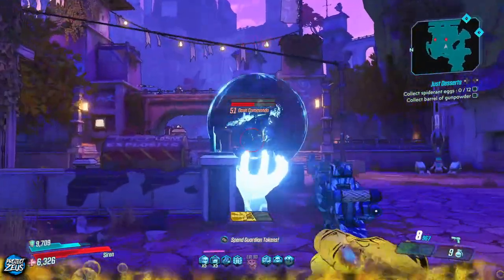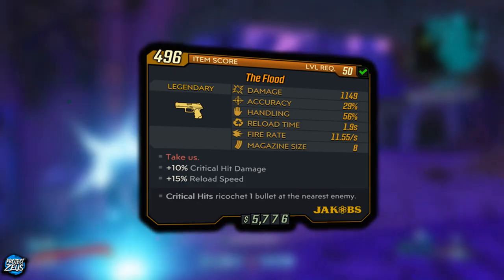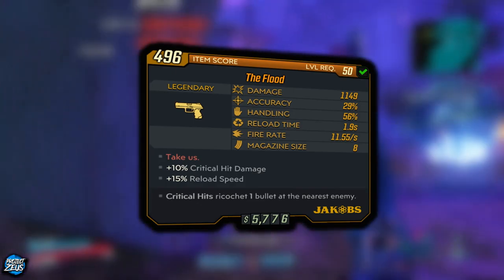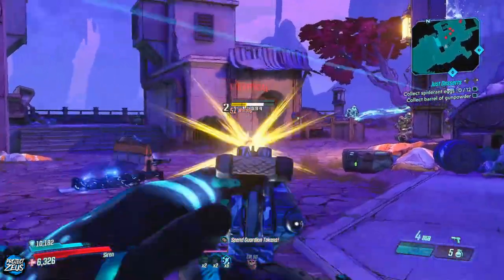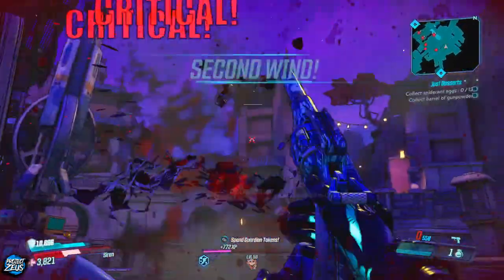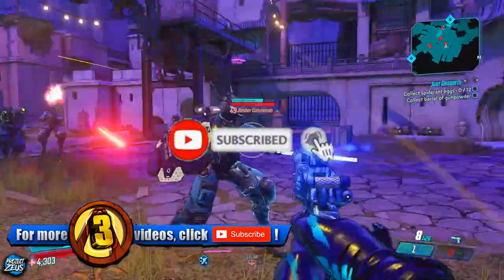HOW TO GET THE FLOOD PISTOL-(Full auto Revolver!)-Borderlands 3 legendary weapons guide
This is the 45th video in our Legendary weapon guide series in Which ill help  you guys get your hands on the best guns in the game!

~Help me by becoming a member of the Zeus bois.

~And last of all guys...ENJOY!

Video Created & Owned by Project Zeus